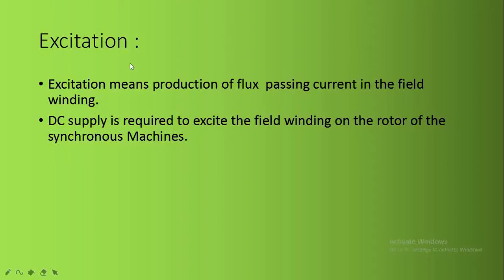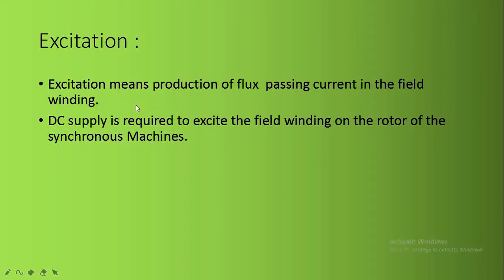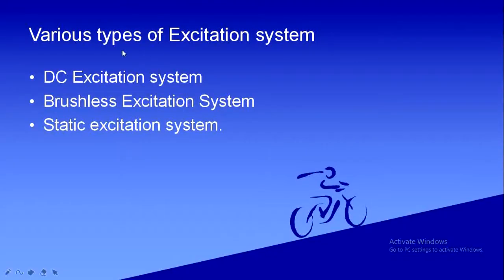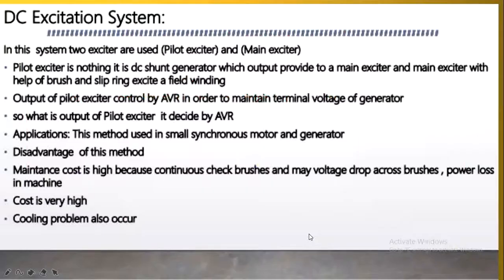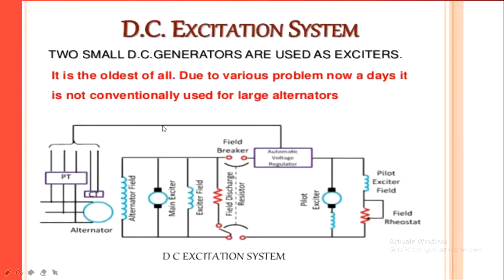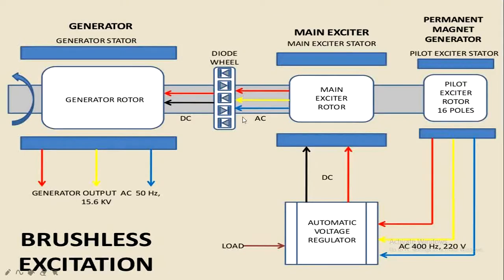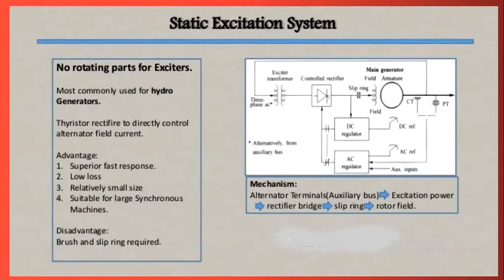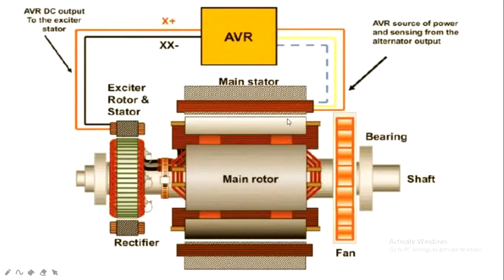Excitation system of alternator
This is my second video to the viewers. I've explained regarding excitation system of the synchronous machine. Basic Three types of Excitation system has been discussed in this video. Hope it'll be beneficial to the Engineering background students or professional..